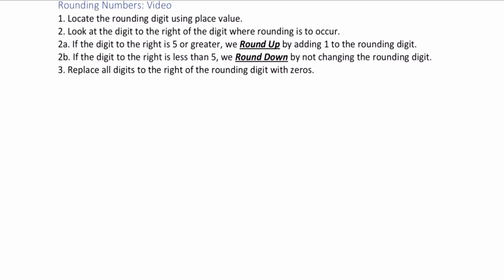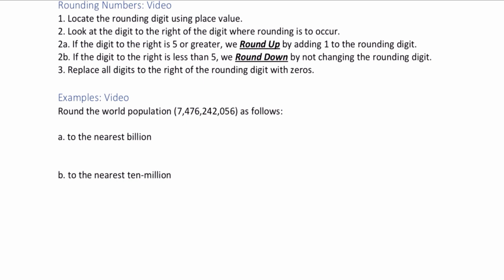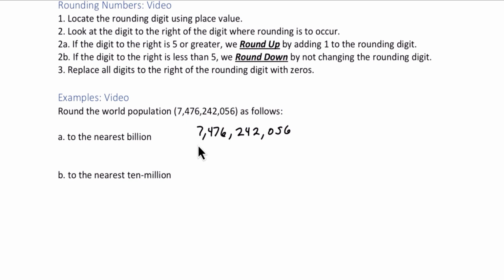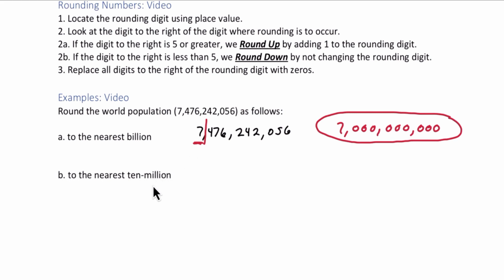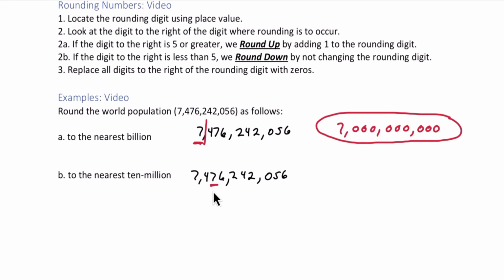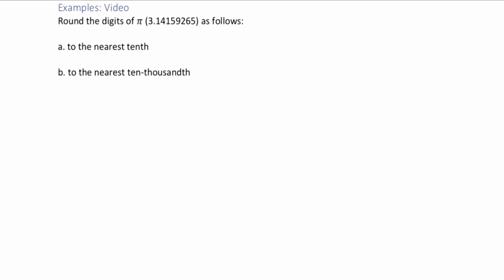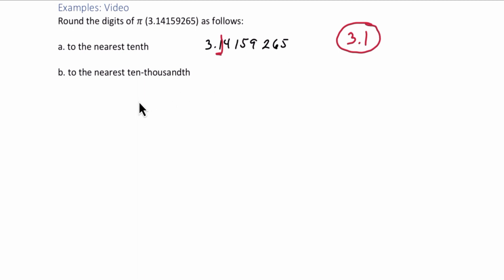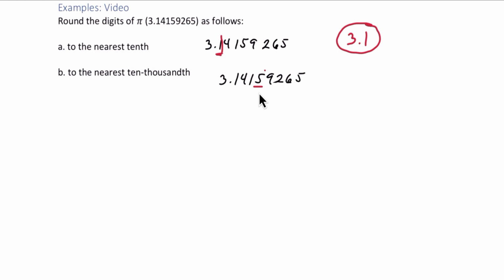Intro to Rounding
Table of Contents:

00:00 - Intro
00:31 - Example #1
02:45 - Example #2